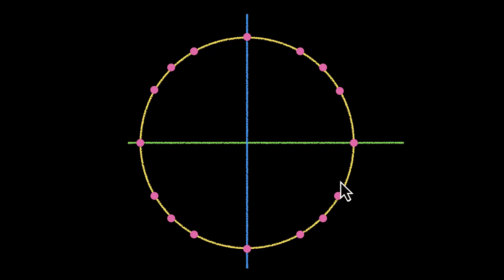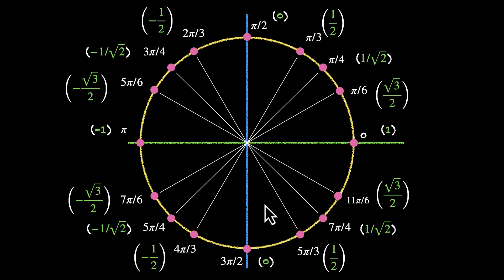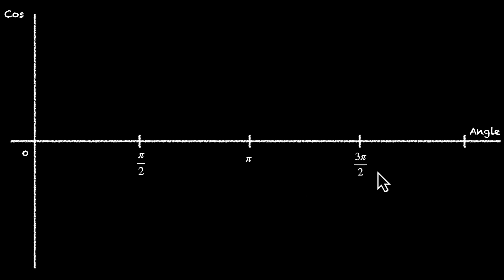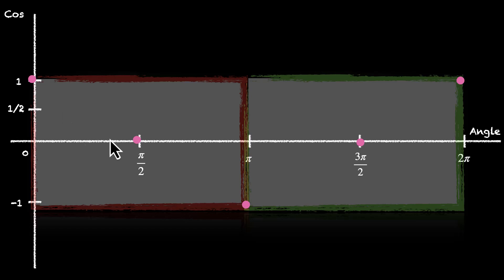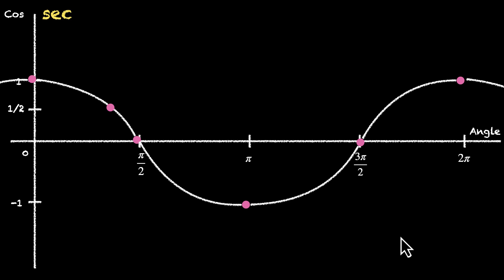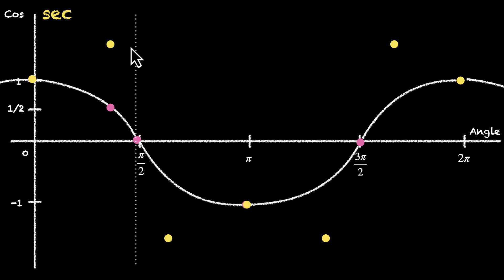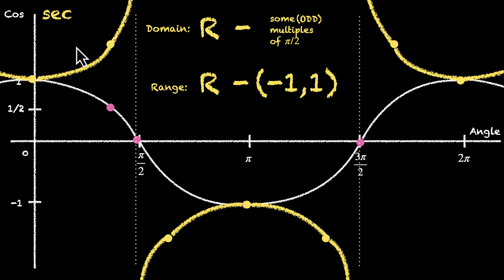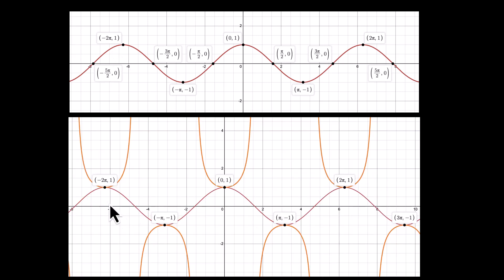Graph of cos(x) and sec(x) | Trigonometric functions | Grade 11 | Math | Khan Academy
We've used the unit circle for a number of things in the past few videos. In this one, we'll use it to generate the graph of cos(x) and sec(x). We'll first focus on the x-coordinates of selected angles. We'll analyse the trend (increasing and decreasing) across quadrants. We'll then plot few points and try to join them to get a rough sketch of the graph of cos(x). We'll then use this graph to build out sec(x) as well.

Courses on Khan Academy are always 100% free. Start practicing—and saving your progress—now!

Timestamps:
00:00 Refresher of how we've used the unit circle
01:00 Focussing on the x-coordinates (cos(x)
01:50 Analysing the trend across quadrants
03:03 Generating the graph of cos(x)
06:40 Generating the graph of sec(x)
11:46 Actual graphs for cos(x) and sec(x) from graphing tool